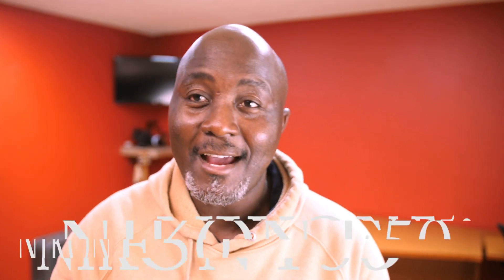Modern Lens + Film Camera = Unexpected Results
Episode 171. Something weird happened when I shot film with a Nikon F50 fitted with a modern Nikon Lens.